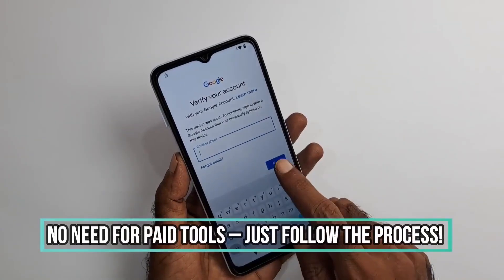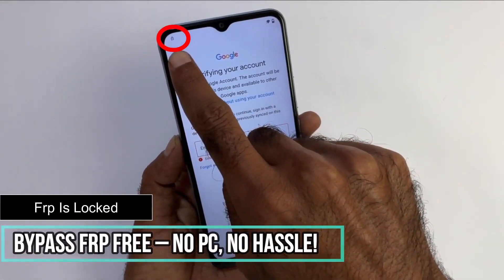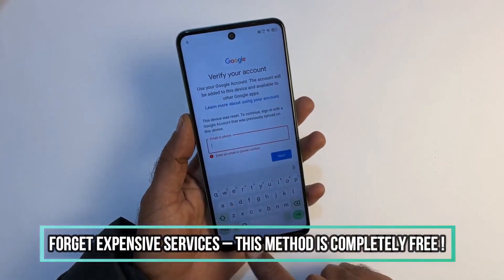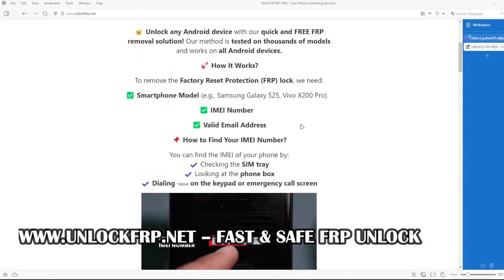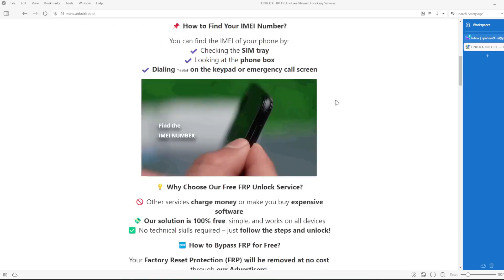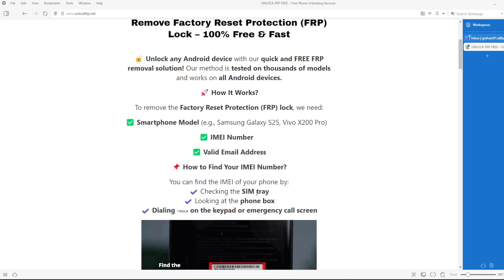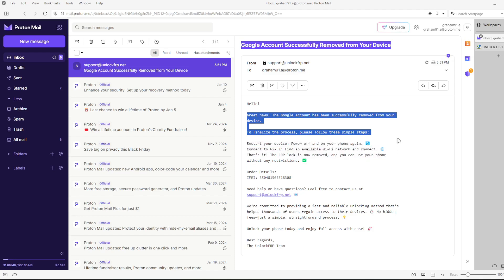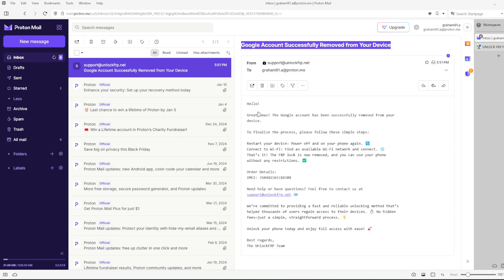Vivo Y31 FRP Bypass | How to Bypass FRP Lock on Vivo Y31 Easily!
Locked out of your Vivo Y31 after a reset? The Google FRP lock prevents unauthorized access, but if you’ve forgotten your Google account details, you’ll need a workaround. In this video, I’ll guide you through how to bypass FRP lock on Vivo Y31 using a 100% working method.

🔥 What You’ll Learn:
✔️ Step-by-step Vivo Y31 FRP bypass method
✔️ Remove Google verification without a PC
✔️ Works on latest security patches

If your phone is asking for the previously synced Google account, follow this process carefully and unlock your device in minutes!